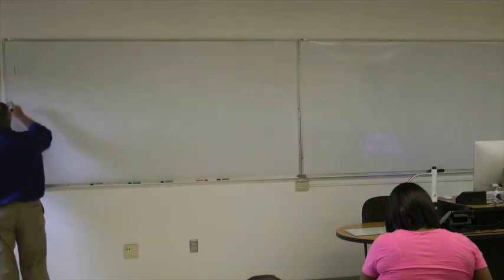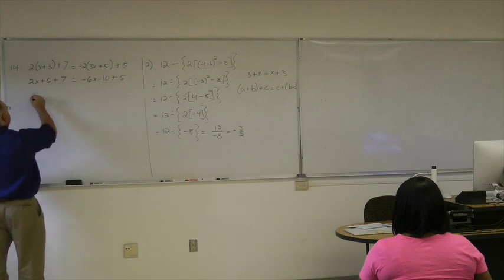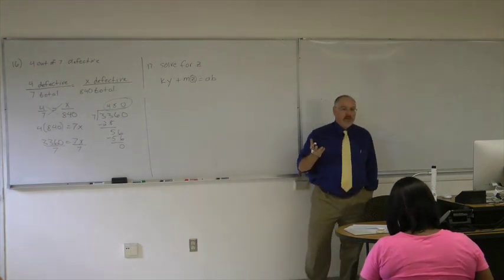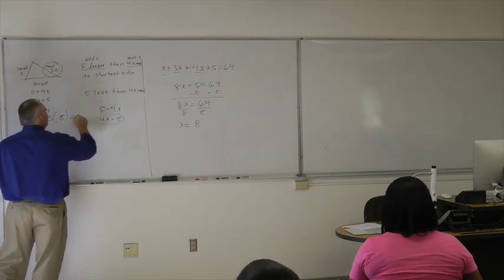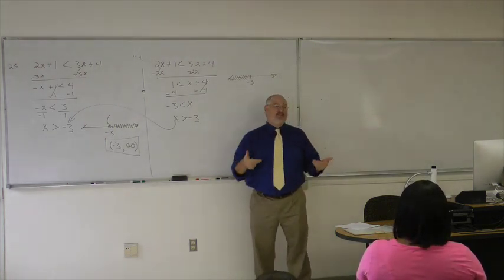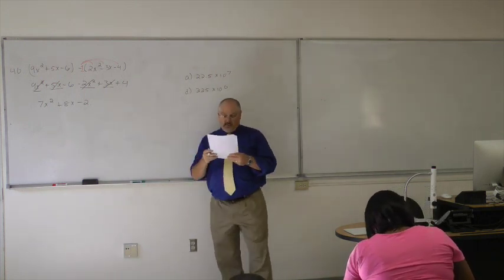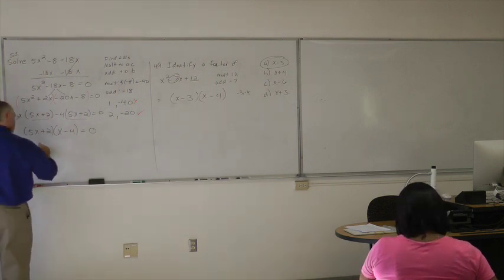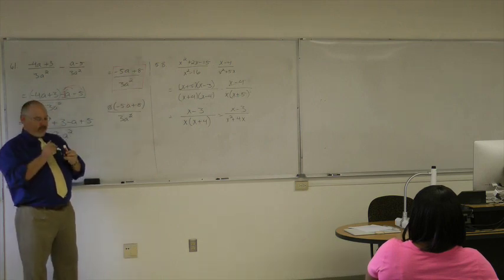Broward College | MAT0028 | EXAM REVIEW | 02-23-15